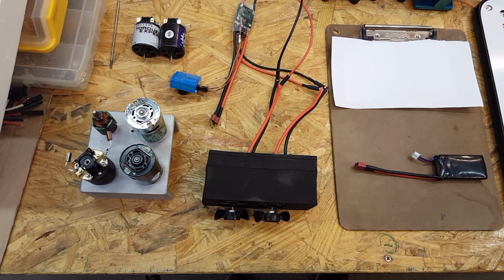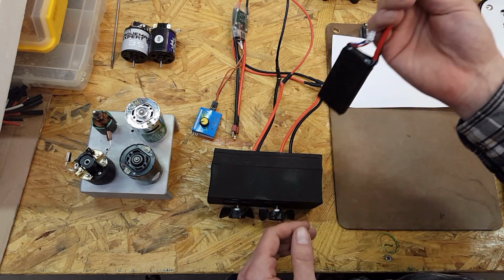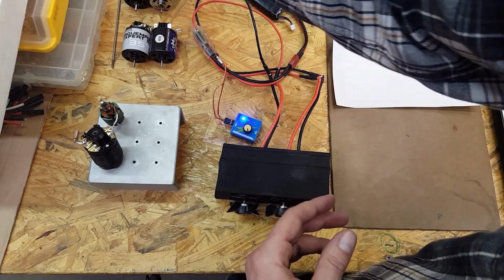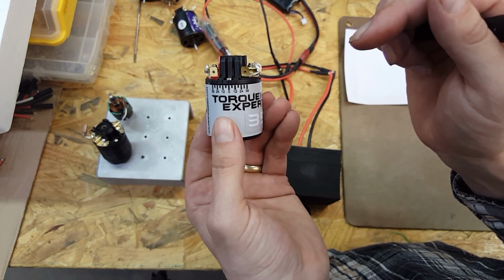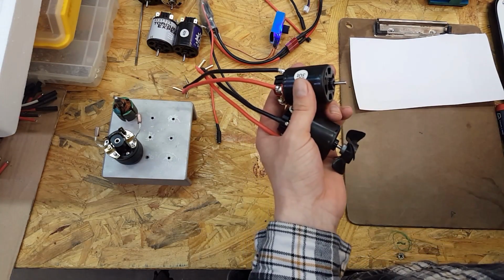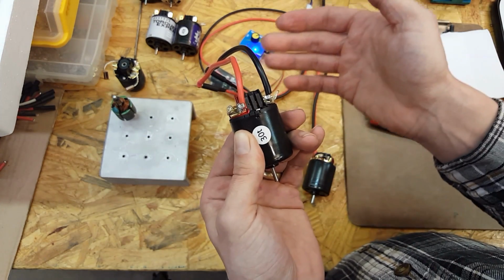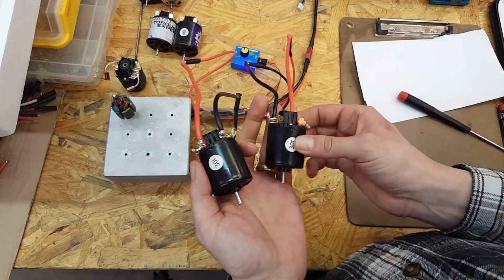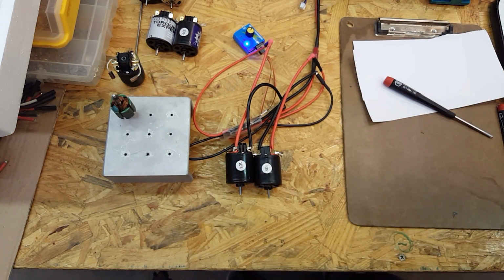Brushed Motor timing, rotation, and matched pairs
R/C Off-road trail trucks pose a unique challenge for brushed motors. Low speed binds are frequent. To make things worse, not every truck uses the same direction of motor!  Knowing your brushed motor rotation and timing is critical for proper operation.

Please note that advanced timing will make forwards faster and more efficient than reverse.  If you use reverse a lot, 6 degrees advance is ideal for overall performance and longevity.